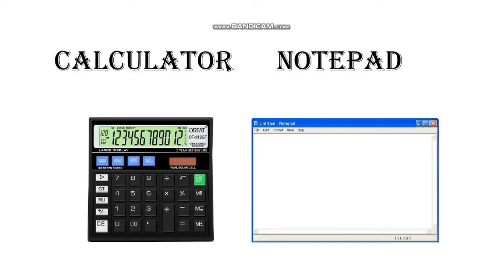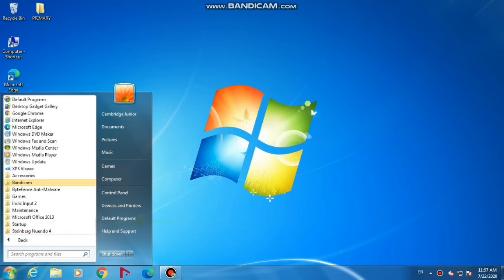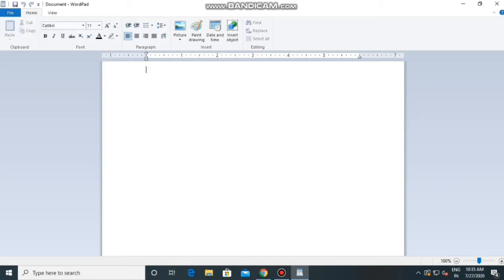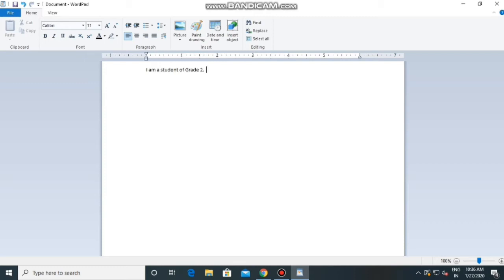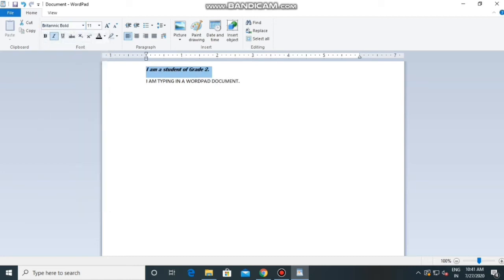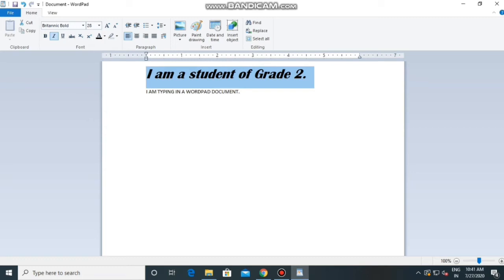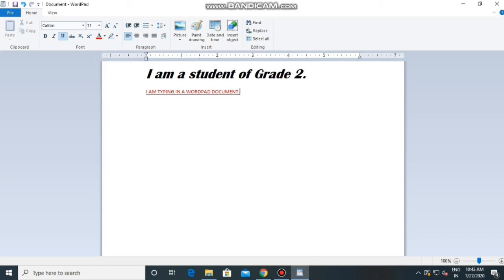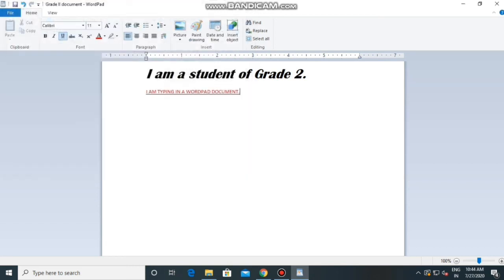Windows accessories part 2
How to  open wordpad in Window